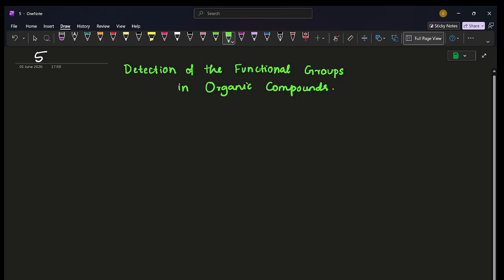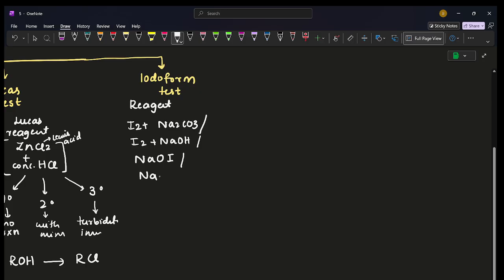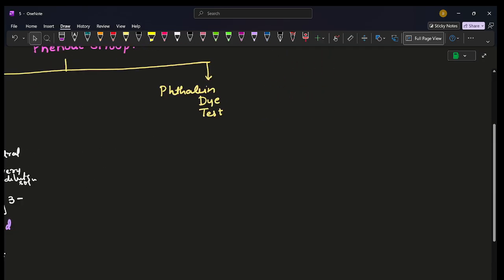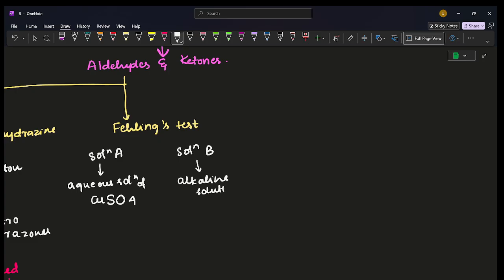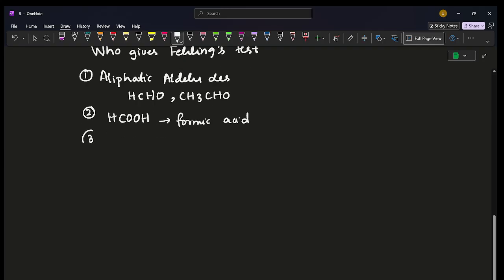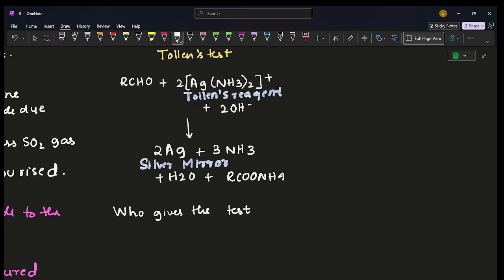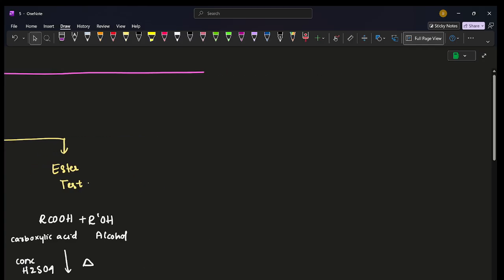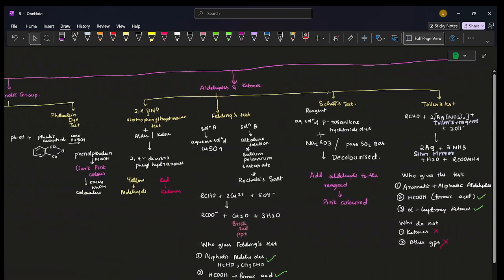TESTS FOR FUNCTIONAL GROUPS // CHEM 180 lecture 5 //